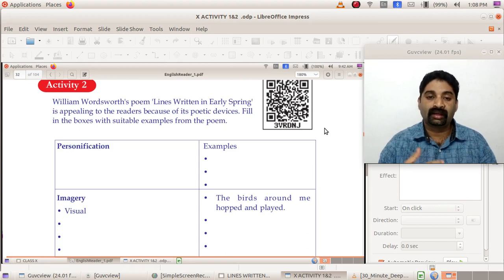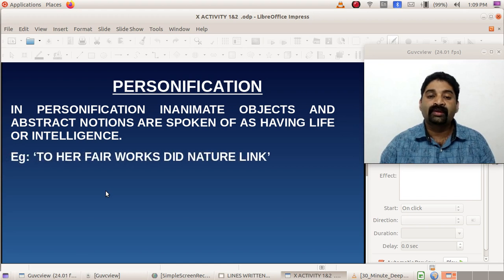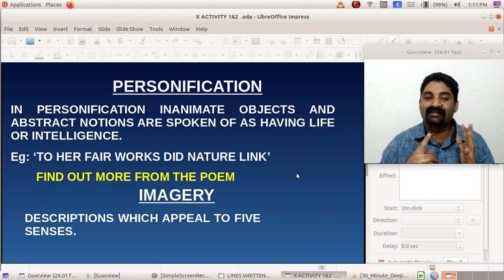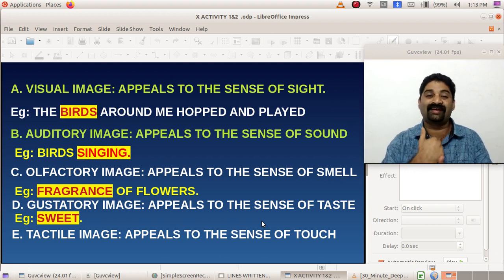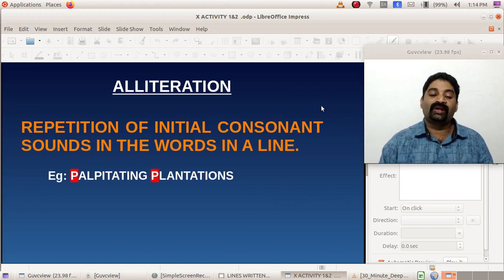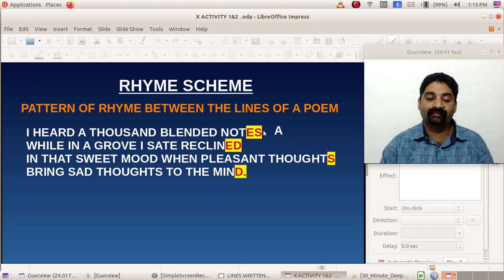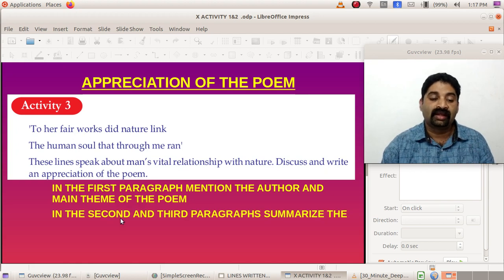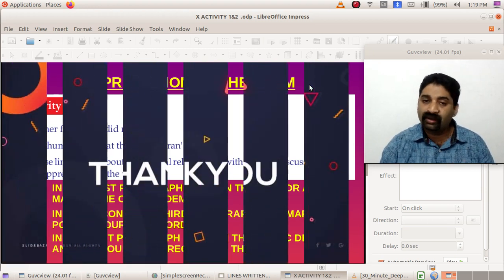STHS PUNNAYAR ENGLISH CLASS X UNIT 1 DAY 18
ACTIVITIES, APPRECIATION OF POEM